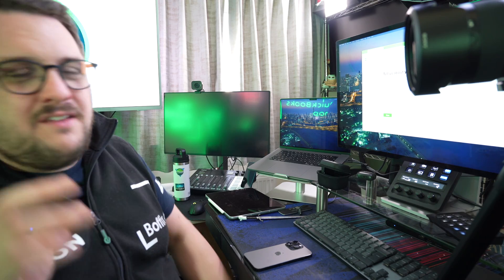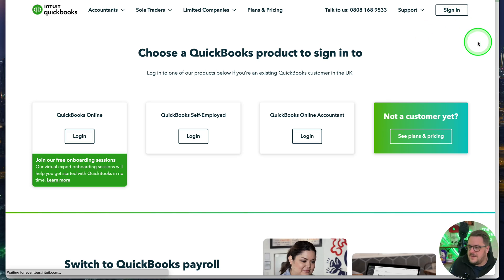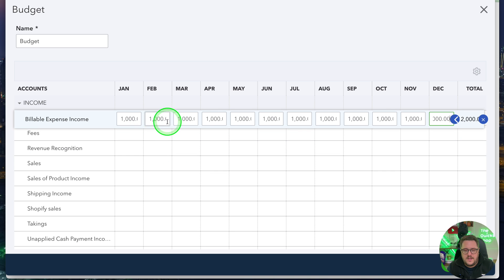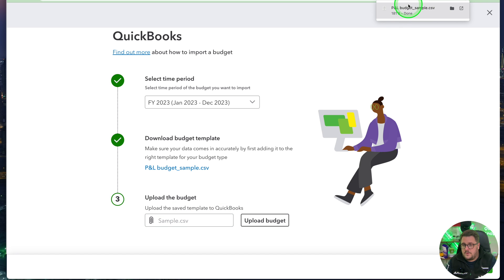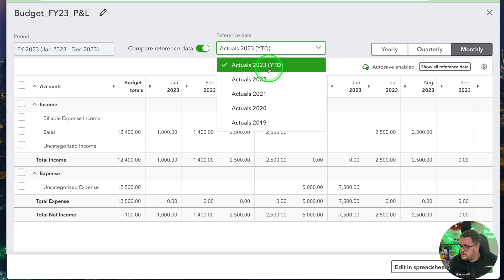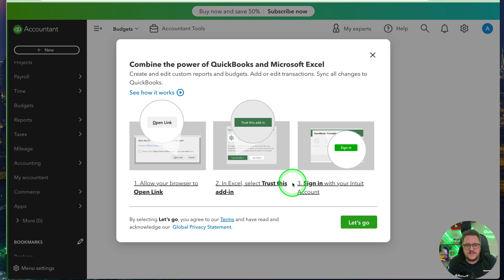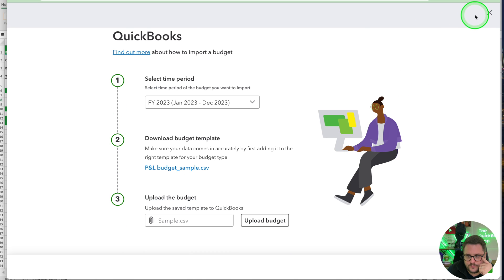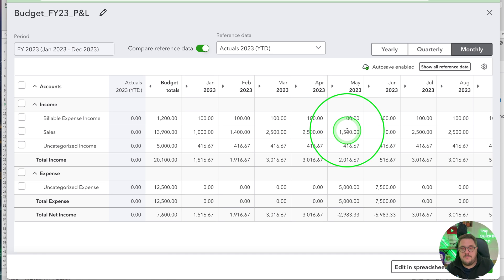First look at the new Budgets feature in QuickBooks Online